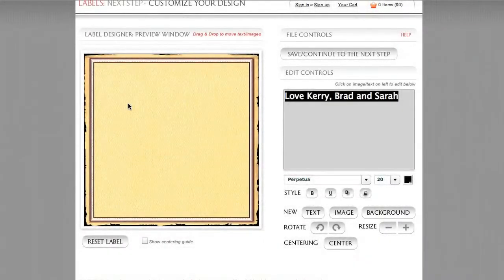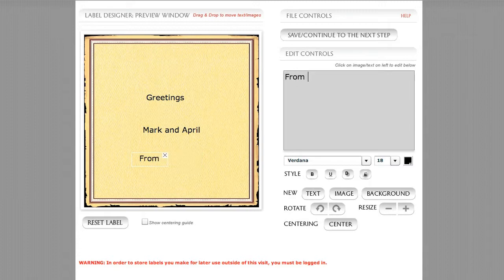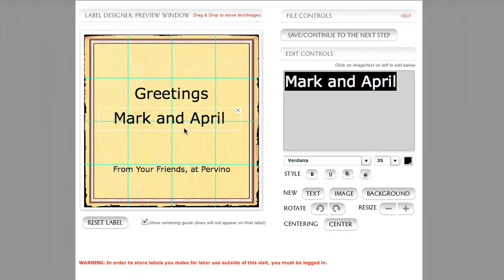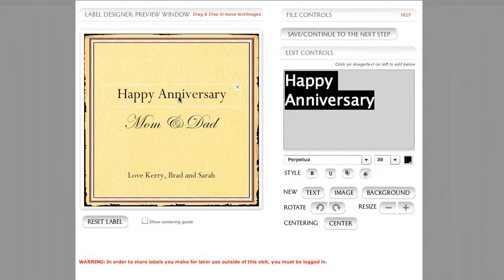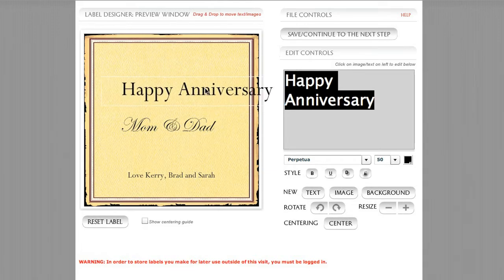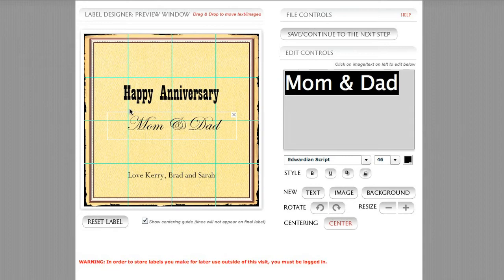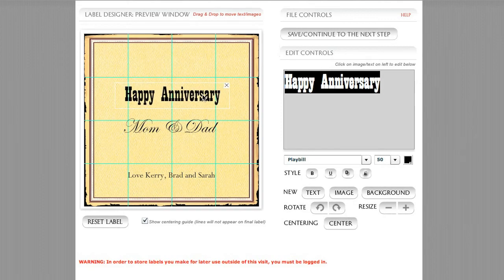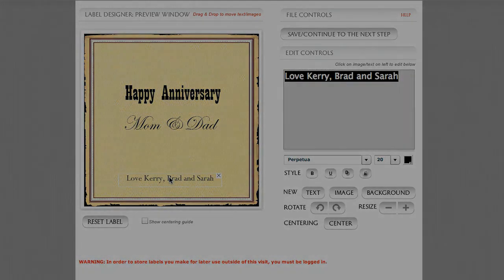Personal Wine TV: Working with Text Tutorial (Part 1)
Watch this tutorial and learn how to design text on your personalized wine labels using our label designer software.